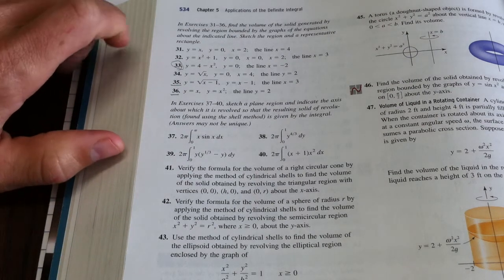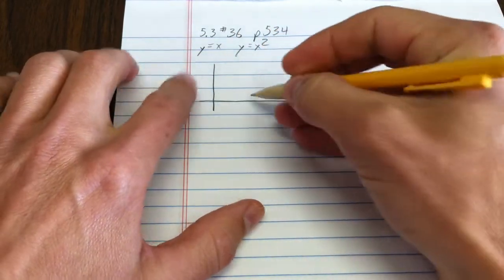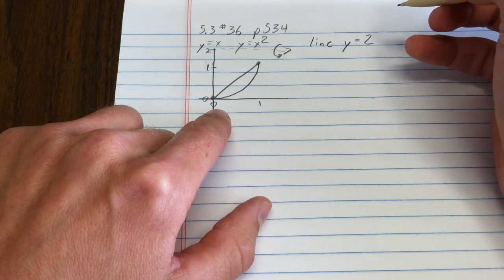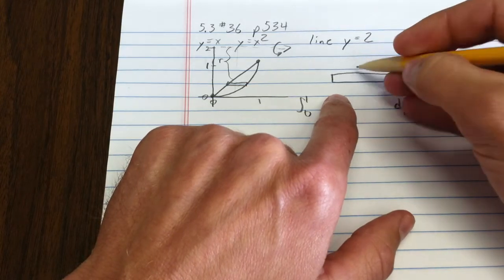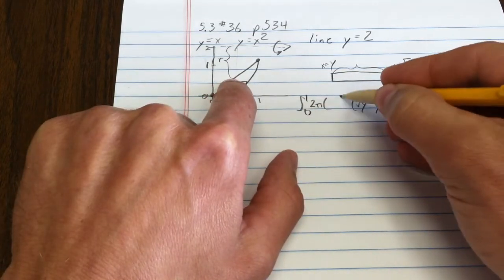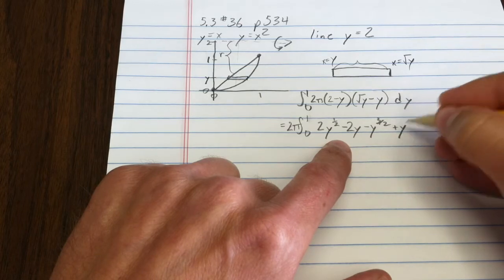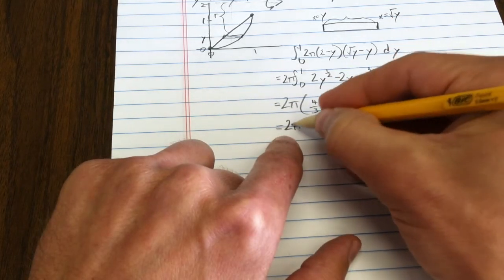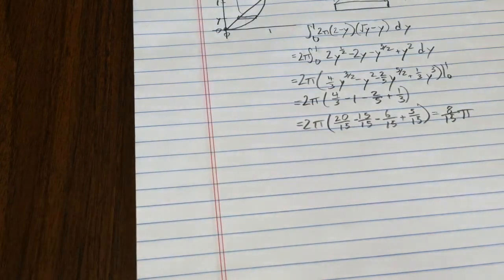Volume of a Rotational Solid Using the Shell Method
We calculate the volume of a solid obtained by rotating around a horizontal line by using the shell method.